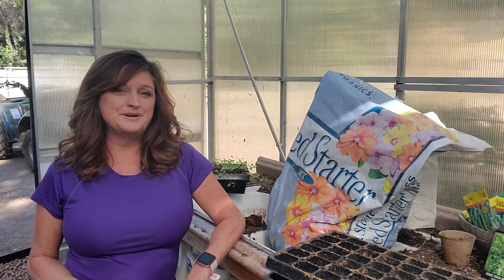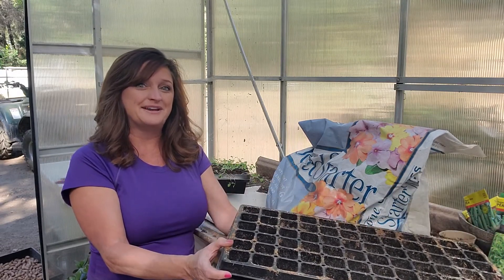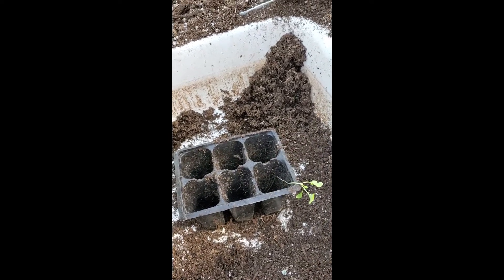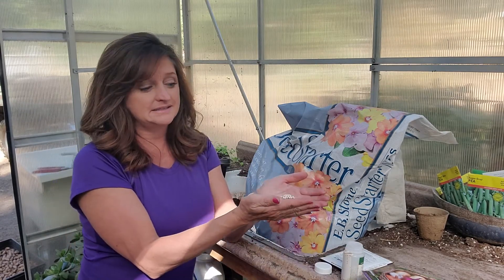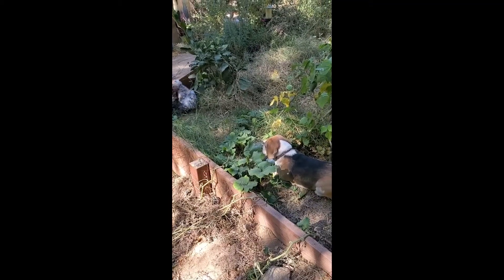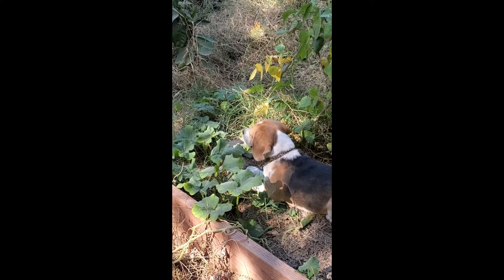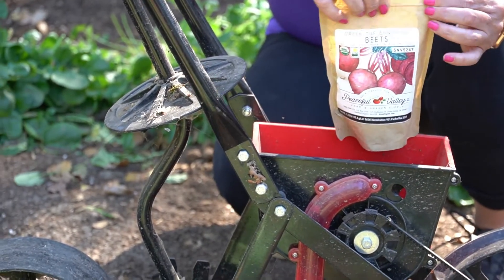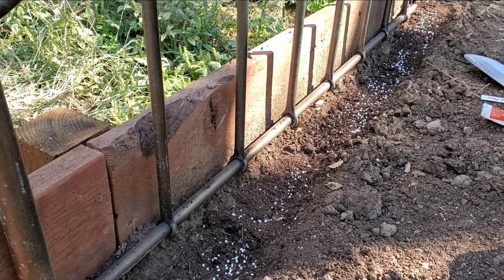Fall Winter Garden - DITL of gardener in Auburn, CA 👩‍🌾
Are you ready for your winter harvest? In today's video, I'll review the ways you can plant seeds to maximize their potential, showcase a handy seed setter you may want to buy, and I'll introduce you to two new ~dodo~ members of our farm.